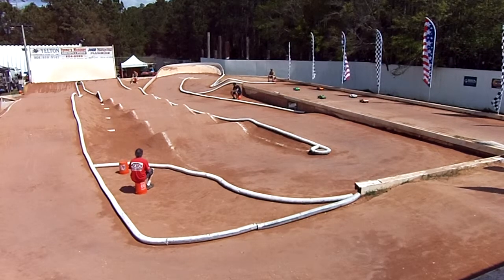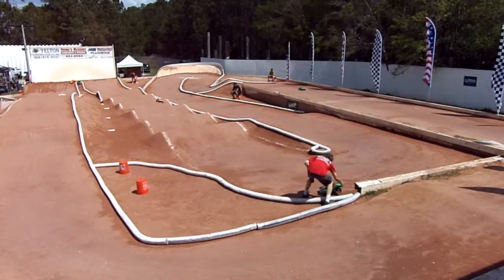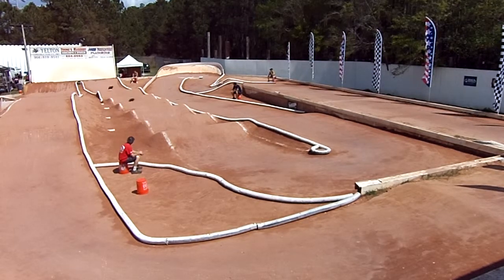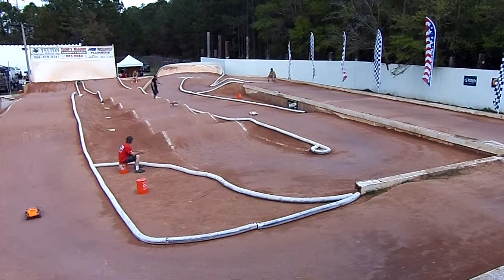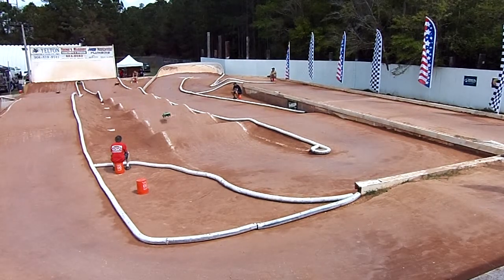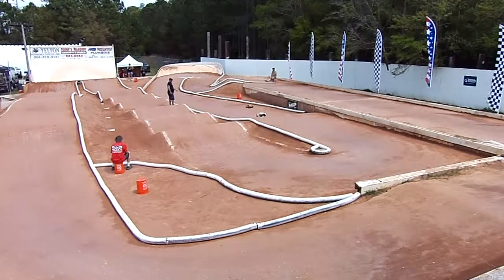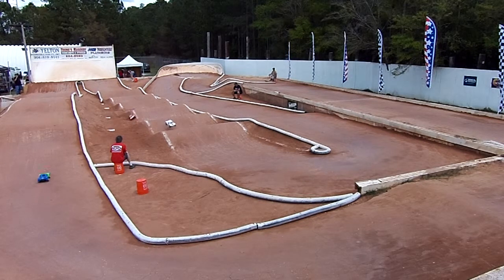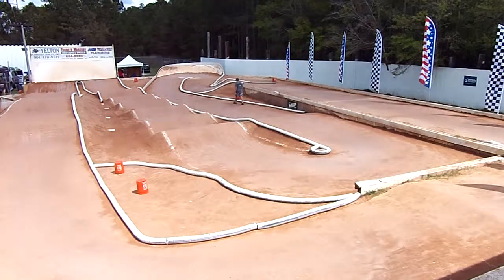4x4 SC, Round 3 Qualifier, 2015 8th Rat Run